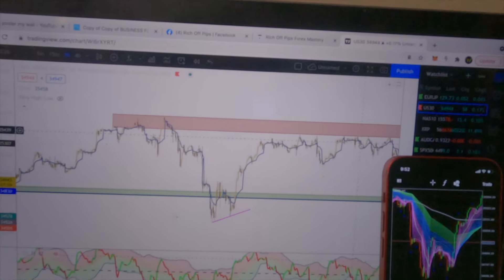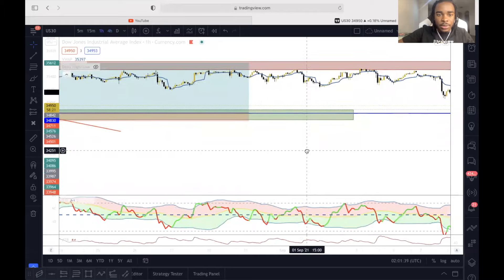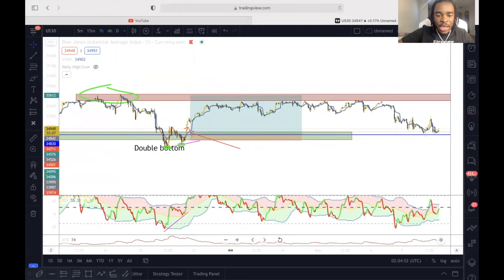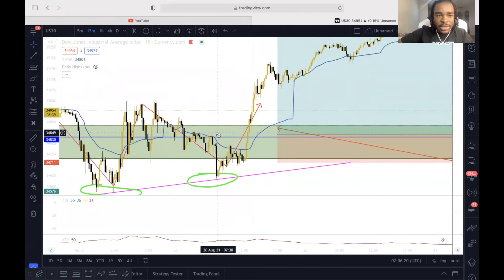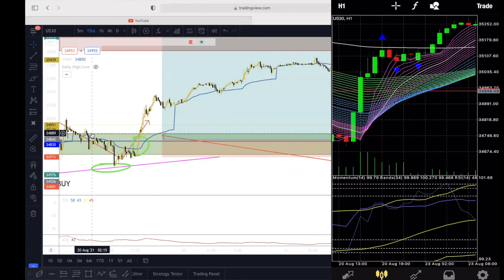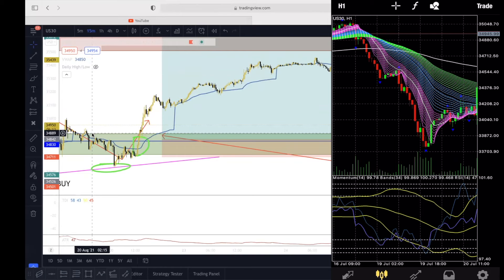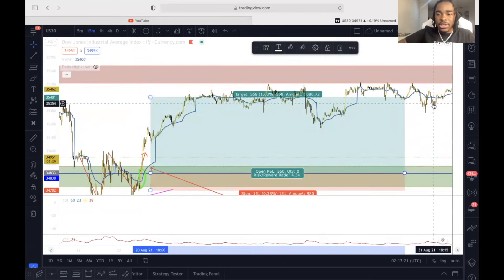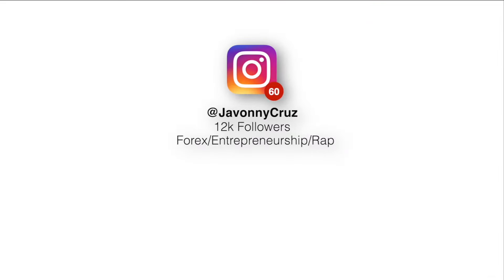This Beautiful Mt4 Strategy is all you need! 🤑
Bruhhh This Strategy Is cheat code and very easy for anyone to use, Definitely gave what is was suppose to give 🤑

Take a listen to my Forex music, I'm the best forex rapper no cap